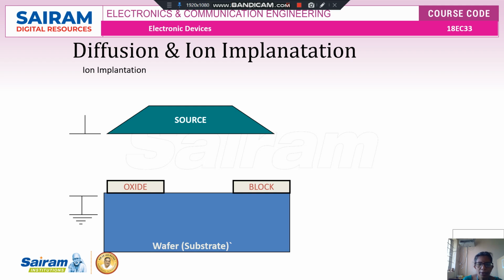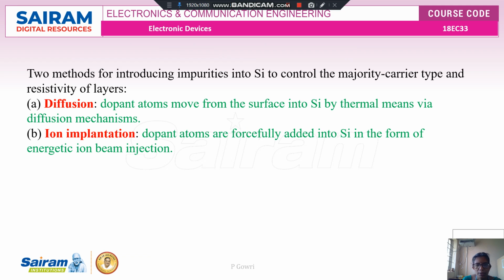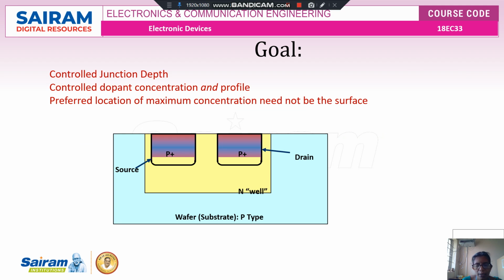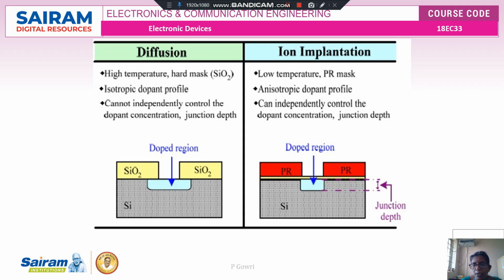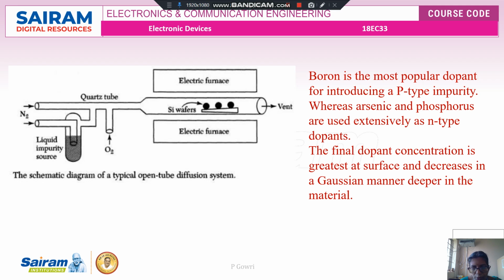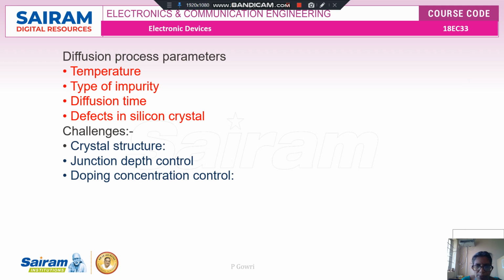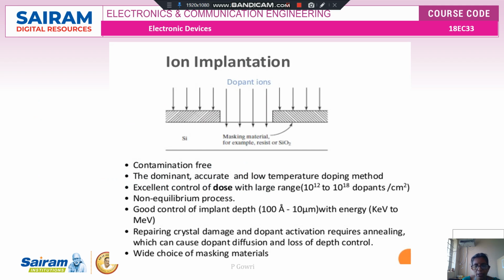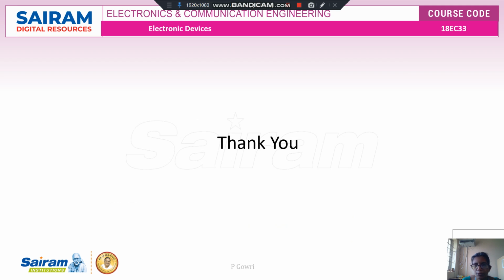Lecture Video_18EC33_Module5_Diffusion & Ion Implantation_P Gowri